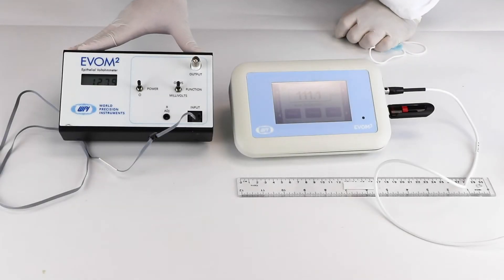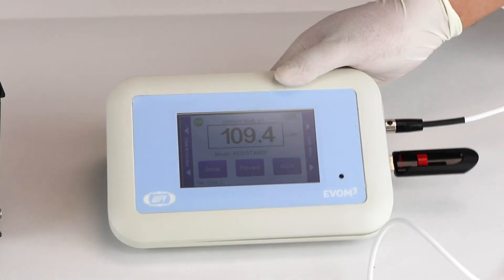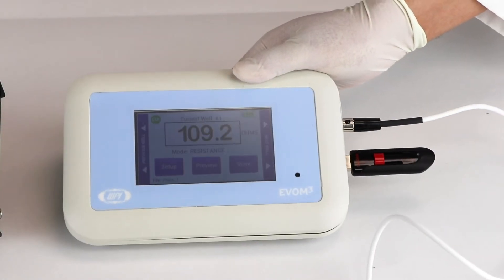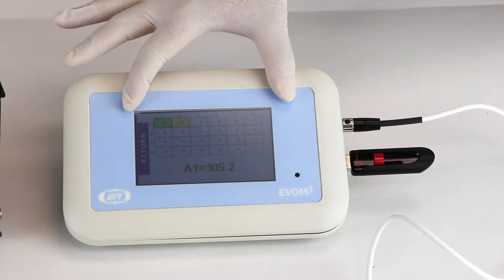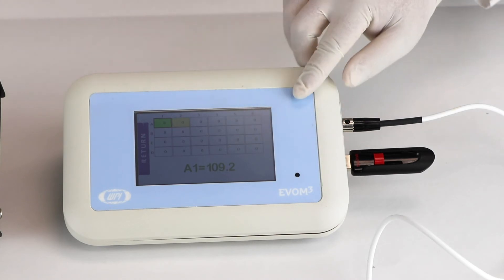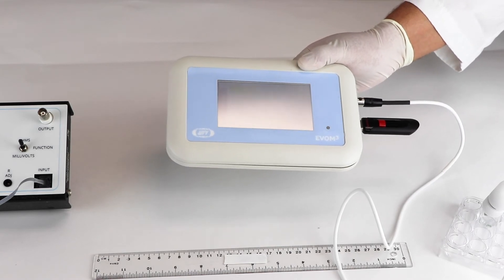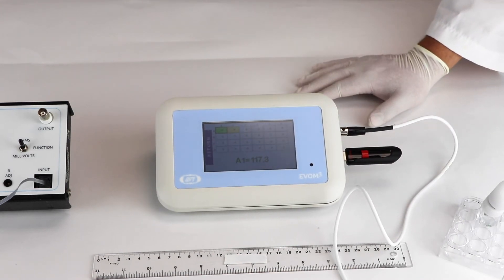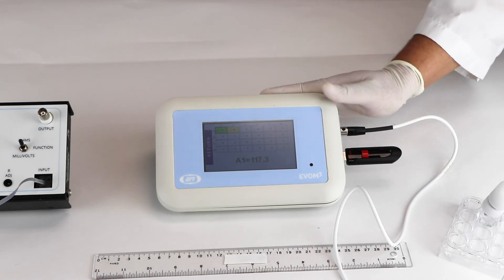New EVOM3 TEER Measurement Meter has Compact, Lightweight Design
The all new EVOM3 is the newest TEER (Transepithelial Electrical Resistance) meter which is used for determining cell monolayer confluence by measuring tissue resistance. The new EVOM3 offers a touchscreen interface and auto data logging. It comes with the all new STX2-PLUS electrodes. In this episode of Tech Talk, Subhra Nag, PhD shows the slick design of the new EVOM3 and some of its best features: Portable, Easy to use, Touchscreen, Auto Data Logging, and Low Maintenance.